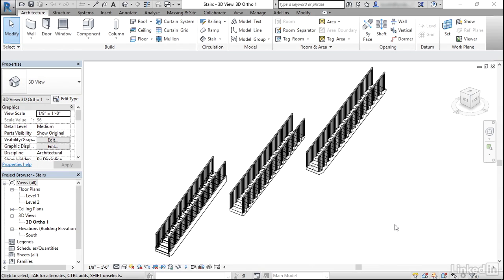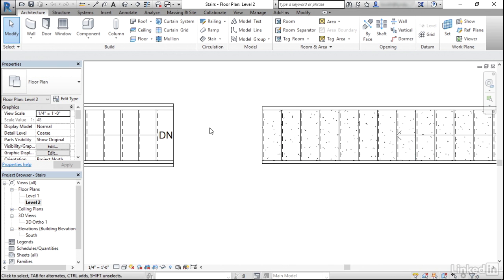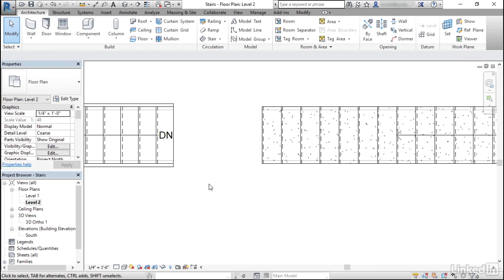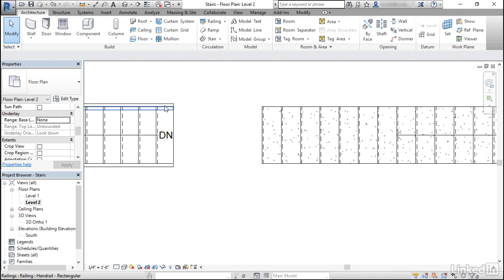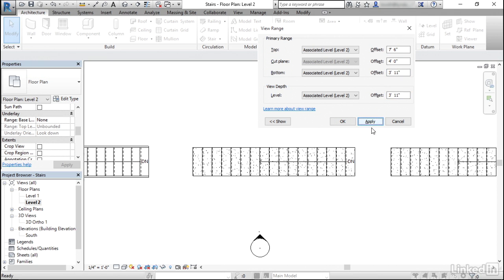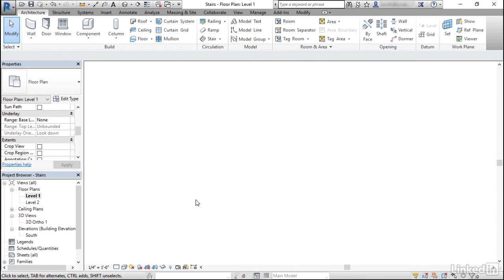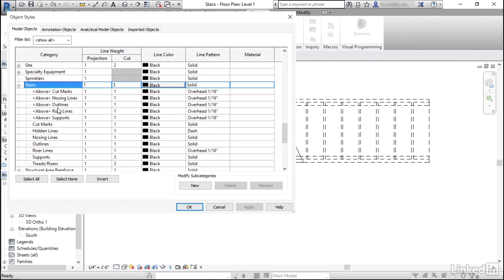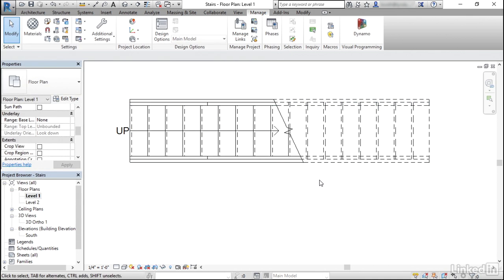Revit View Range Edit 5